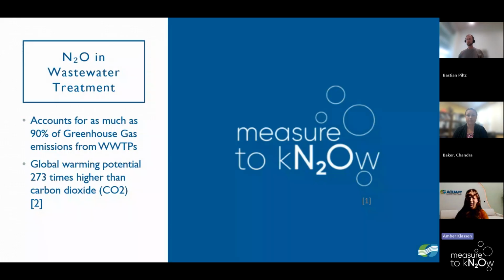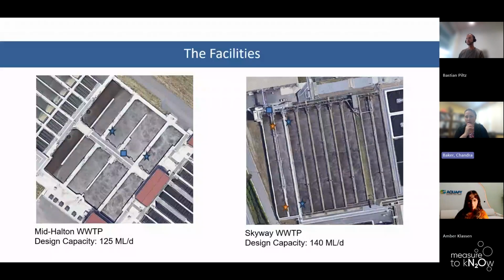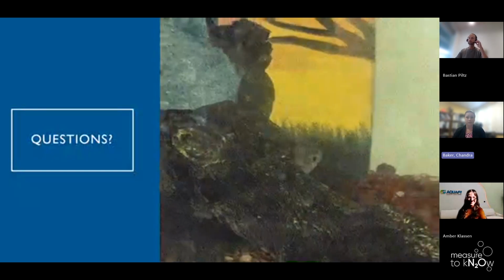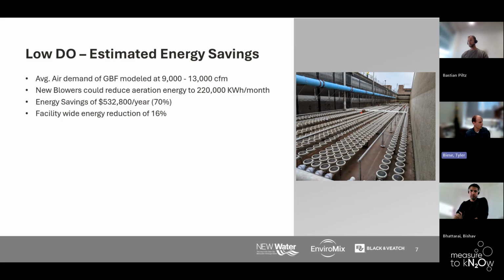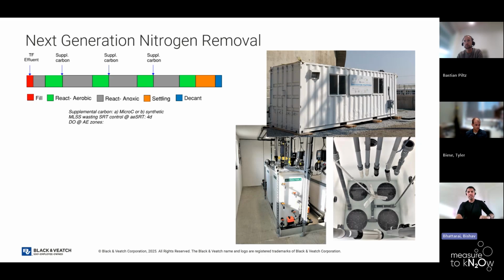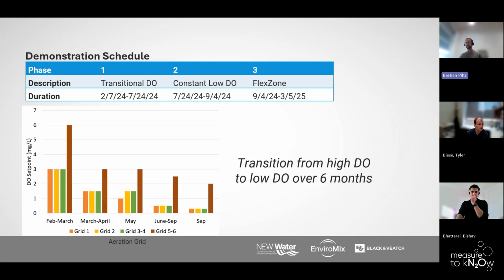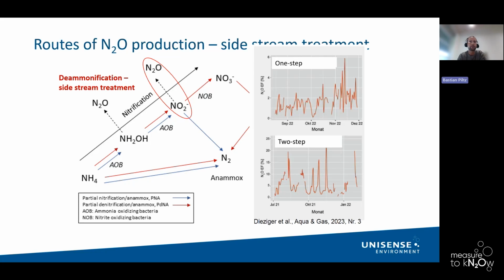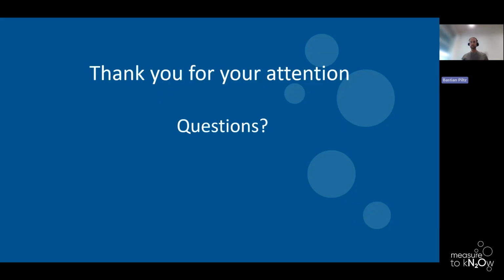Webinar: Leading Process Performance with N2O Monitoring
This is the recording of the webinar on September 17 2025.
1. Chandra Baker and Amber Klassen: What do you kN2Ow about your wastewater plant emissions?
2. Tyler Biese and Bishav Bhattarai: Understanding N2O Emissions and Low Energy BNR Controls
3. Bastian Piltz: European perspective: Full-scale N2O monitoring